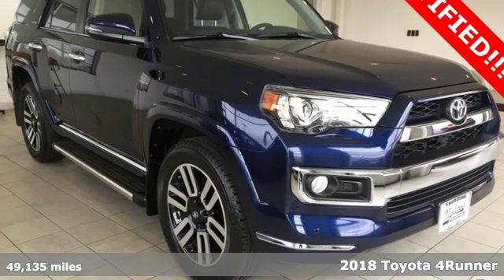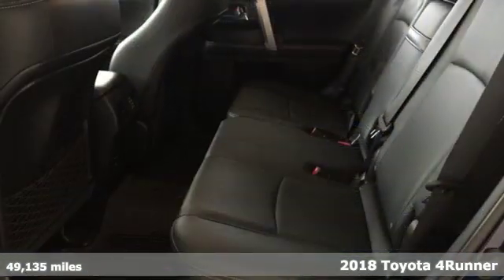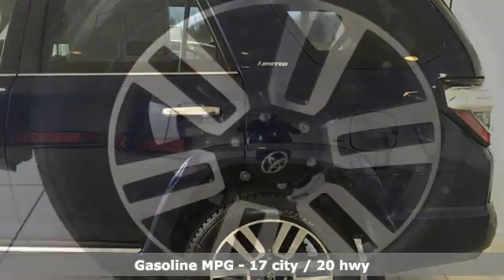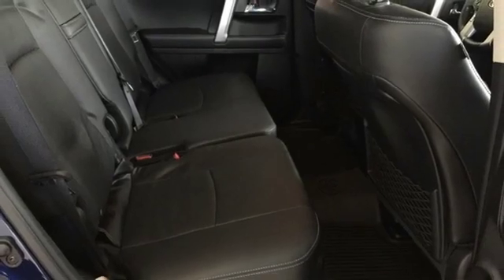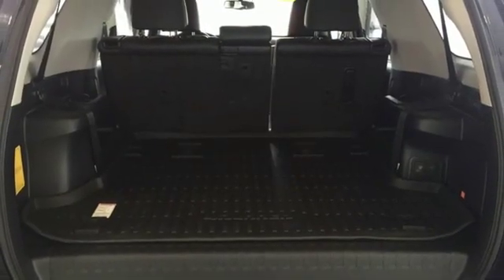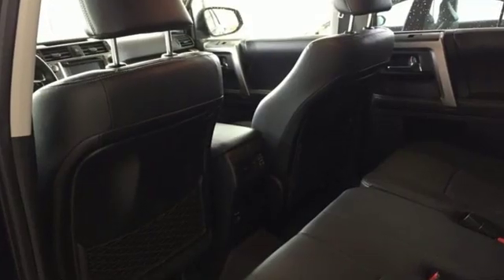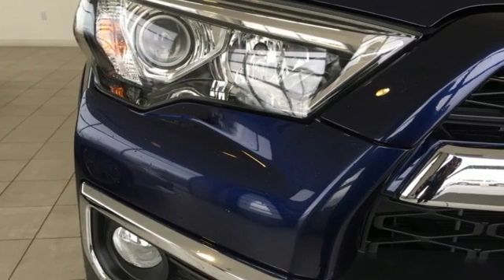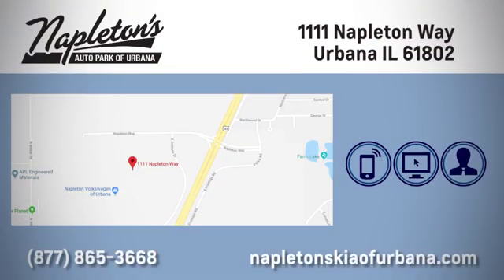Used 2018 Toyota 4Runner Urbana, IL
Year: 2018
Make: Toyota
Model: 4Runner
Trim: Limited
Engine: 4.0L V6 SMPI DOHC
Transmission: 5-Speed Automatic with Overdrive
Color: Blue
Interior: Black Graphite
Mileage: 49135
Stock #: T770423A
VIN: JTEBU5JR0J5486008

Address:
1111 Napleton Way